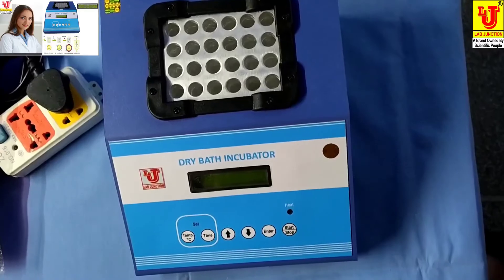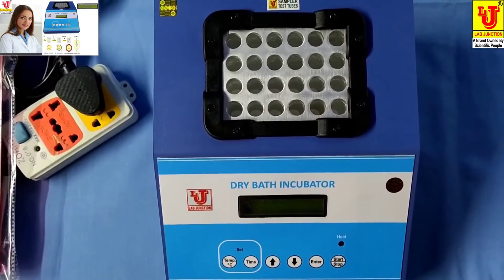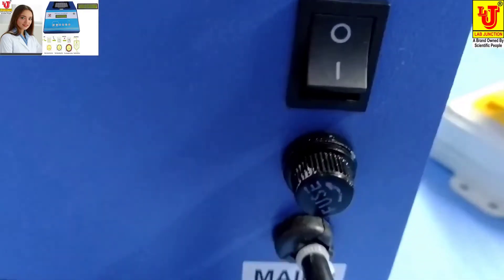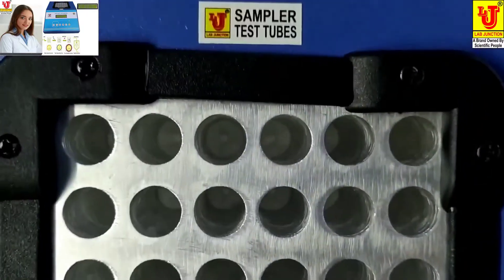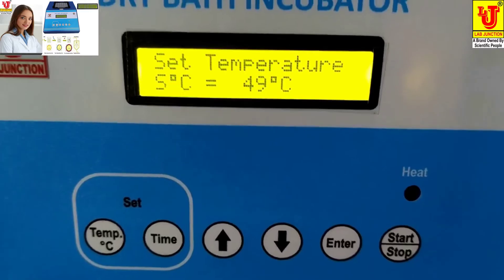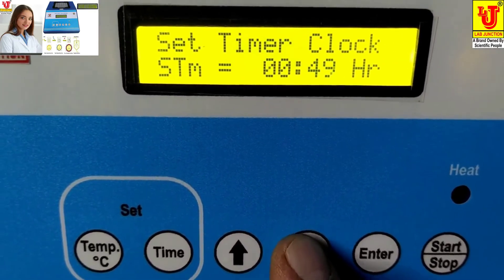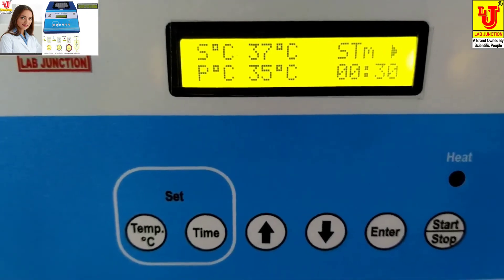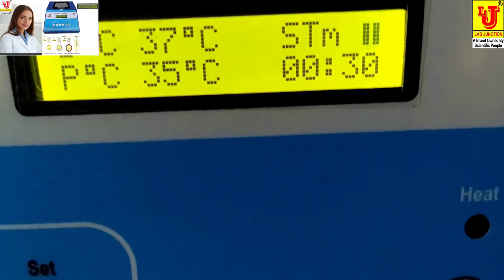Dry Bath Incubator